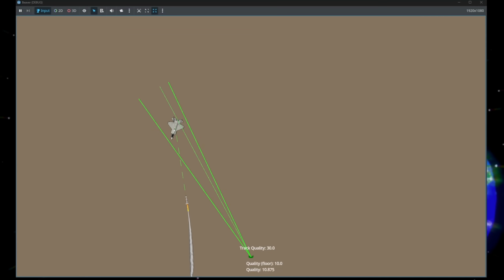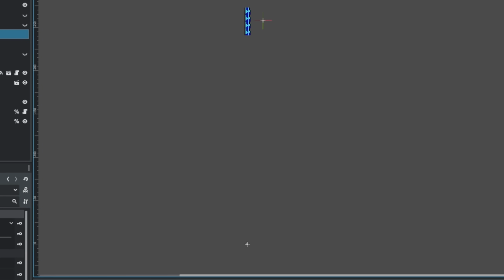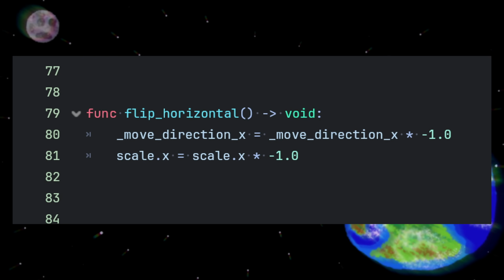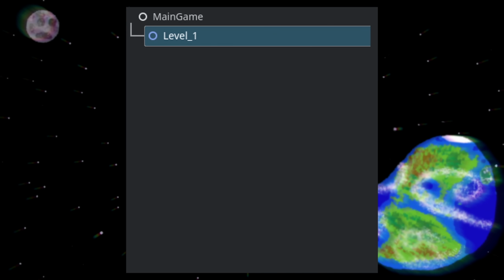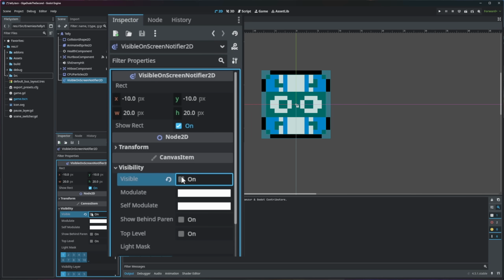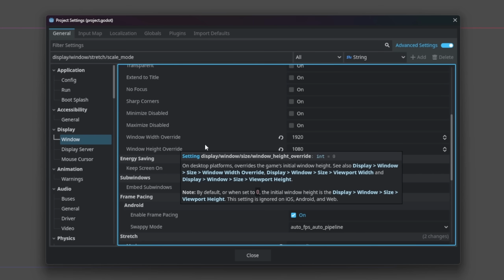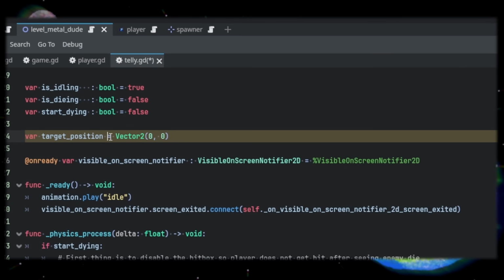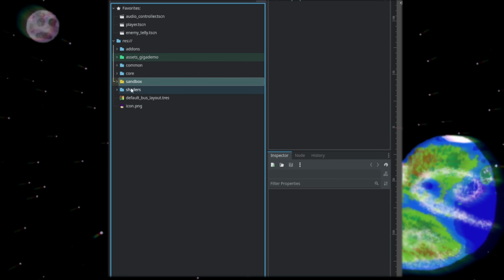10 Things I Wish I Knew Before Starting a Large Godot Project (Cost Me Months)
Starting a large project in Godot is exciting… until you discover the mistakes that can quietly destroy months of work.

As a software engineer with over 10 years of experience, I approached my first large Godot project thinking many common engineering best practices would transfer directly. Some did, but others led to surprising problems that cost me a lot of time.

In this video, I go over 10 things I wish I knew before starting a large project in the Godot Engine. These are lessons I learned while building a Mega Man–inspired platformer in Godot 4, and several of them combined to force a complete restart of my project.

If you're moving beyond beginner tutorials and starting your first serious game in Godot, these tips could save you weeks, or even months, of development time.

Topics include:
• Project architecture mistakes
• Hidden engine quirks
• Physics scaling issues
• Code organization
• And more

Whether you're making your first serious indie game or transitioning into larger projects with Godot, these lessons will help you avoid some painful mistakes.

Fat Earth Studios is my indie development studio where I'm building games in Godot and sharing the lessons learned along the way.

CHAPTERS
0:00 Intro
0:33 Don't Blindly Trust Tutorials
1:15 Sprite2D Offset vs Position
2:33 Add a Debug God Mode
3:54 The Scaling Mistake That Killed My Project
5:32 Preload Memory Pitfalls
7:08 Enemy Spawning with VisibleOnScreenNotifier2D
9:09 Resolution and Scaling Setup
11:12 Static Typing in GDScript
12:42 Version Control with Git
14:02 Quick Godot Tips
15:12 Outro

Music used in this video:
"Floating Waterfall"
Composed by Daniel B. Russell